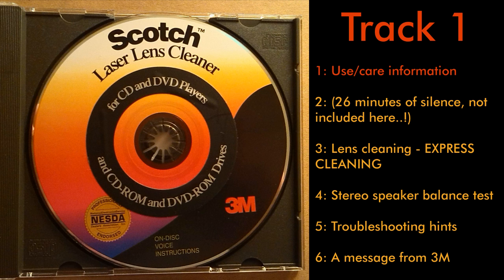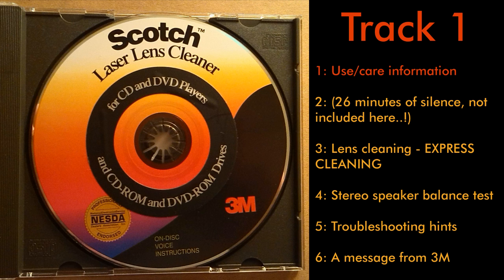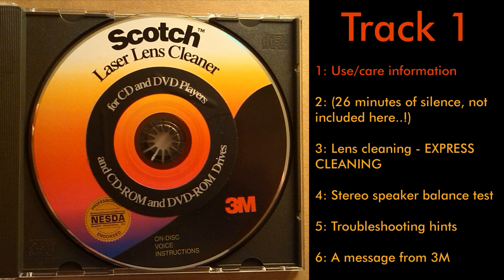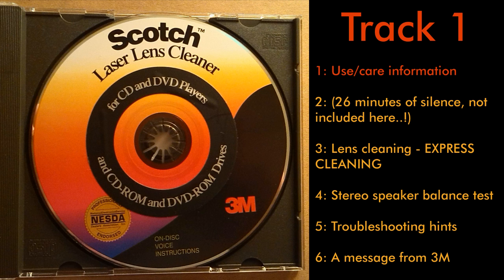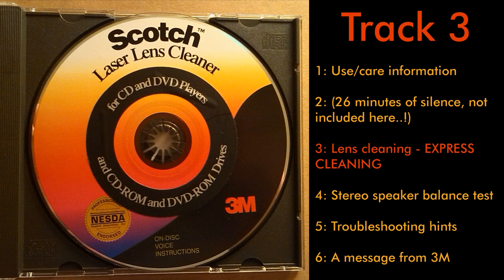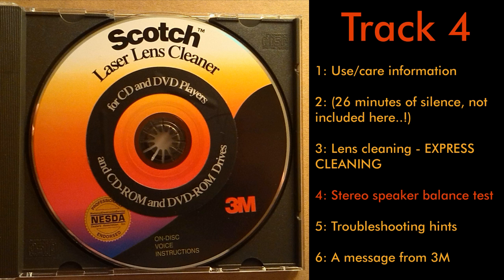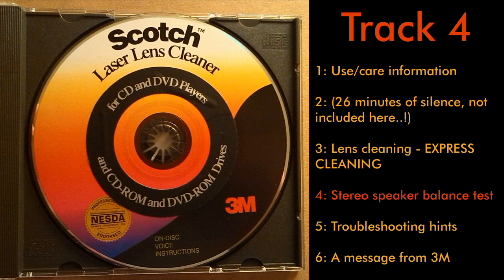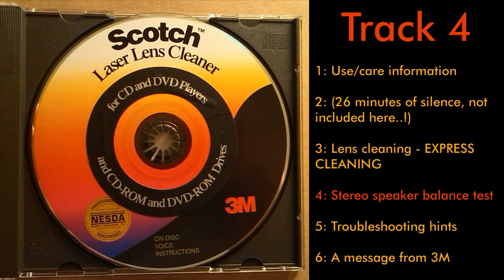[Obscure stuff] Scotch Laser Lens Cleaner CD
00:00 - Track 1: Use/care information
Track 2: (Blank)
02:05 - Track 3: Lens cleaning - EXPRESS CLEANING
02:50 - Track 4: Stereo speaker balance test
09:13 - Track 5: Troubleshooting hints
10:00 - Track 6: A message from 3M
10:30 - The Unicorn by Howard Pfeifer (Philips Laser Lens Cleaner CD)